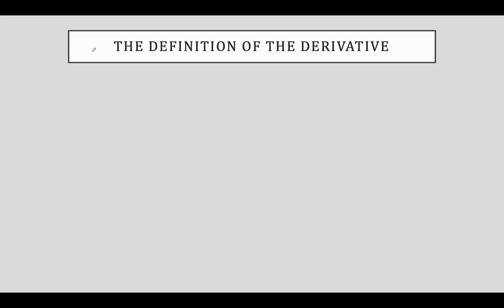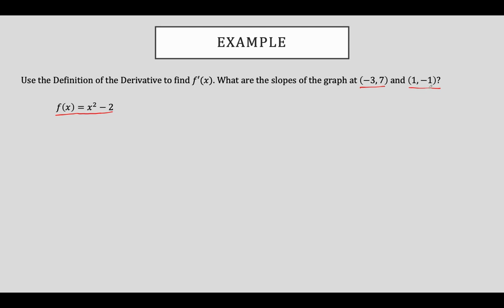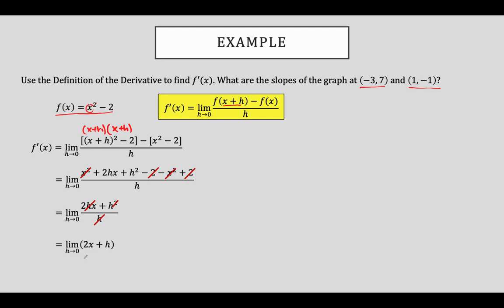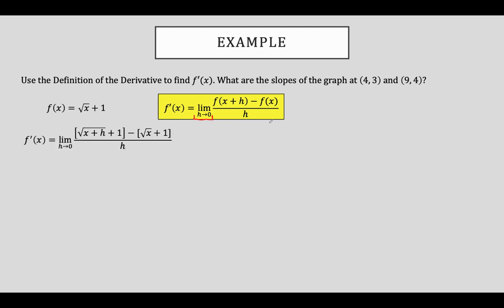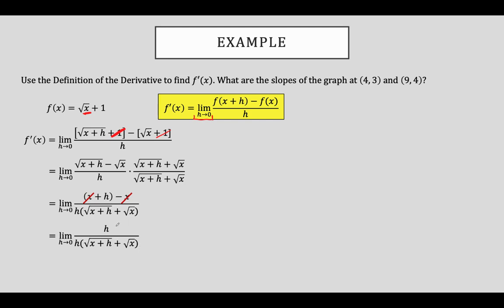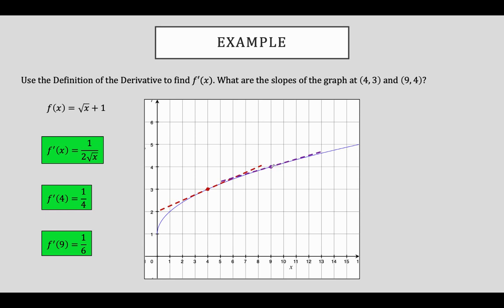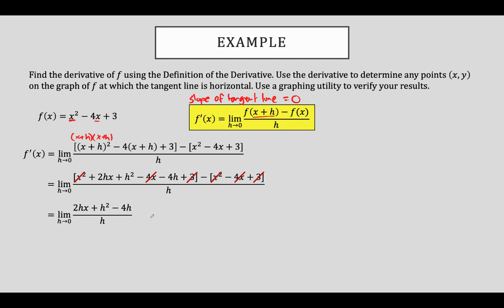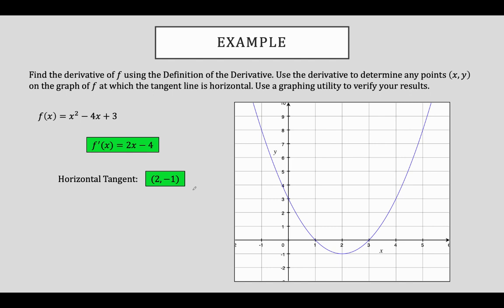Precalculus - Chapter 12.5.2 The Derivative at a Point and Horizontal Tangents